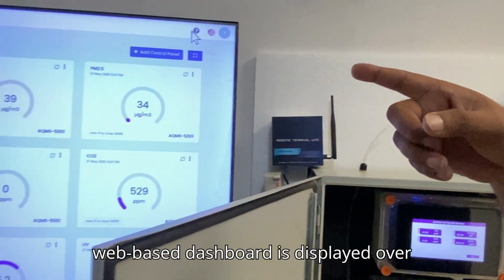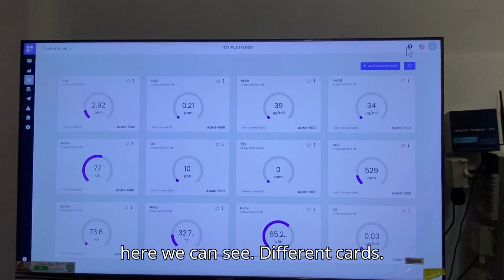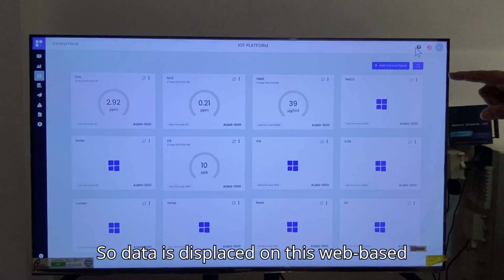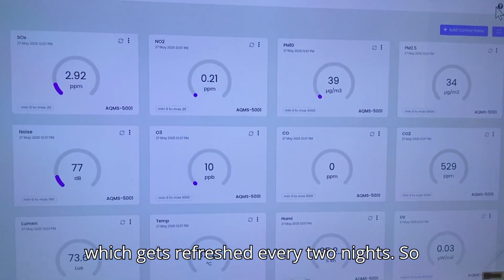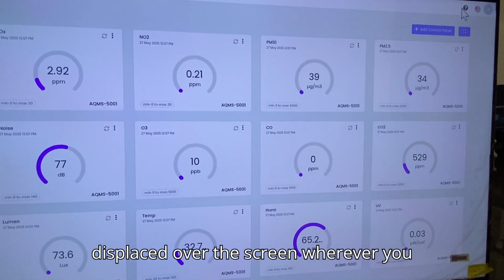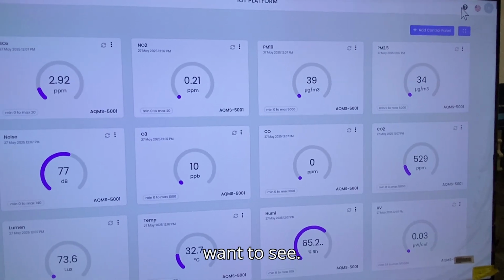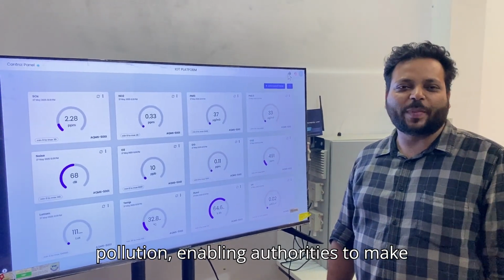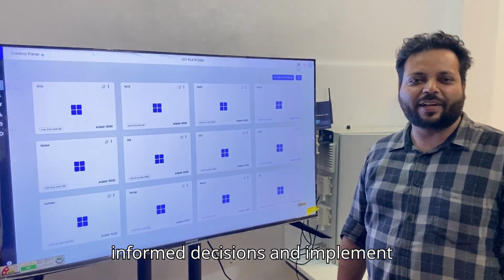Ambient Air Quality Monitor (AQMS) demonstration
Ambient Air Quality Monitor (AQMS) demonstration, including sensor details and parameters. Environmental monitoring for a better tomorrow.